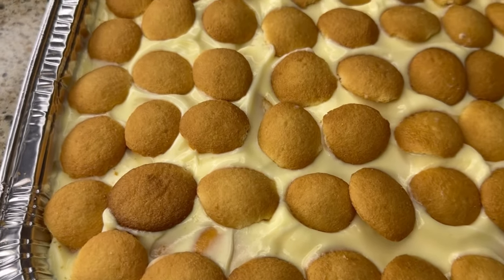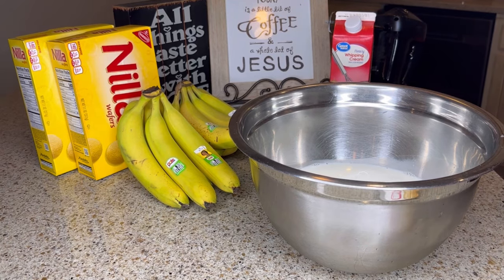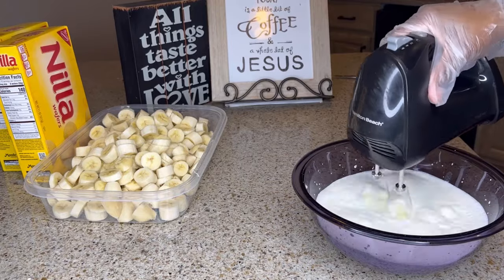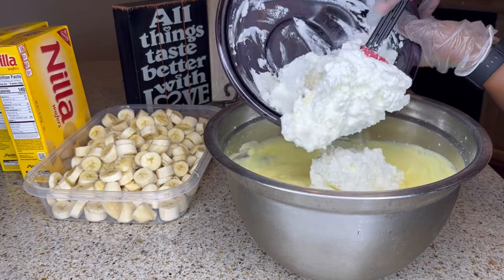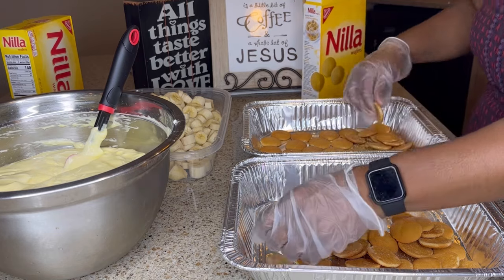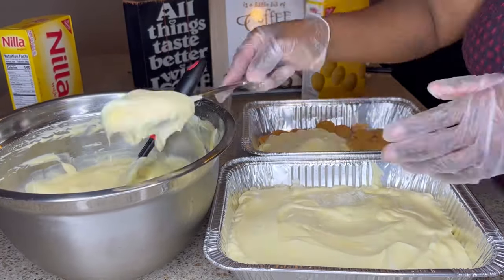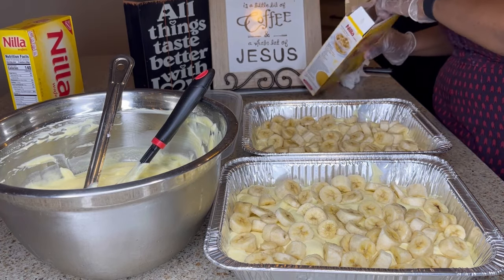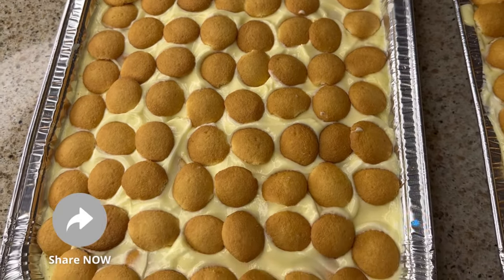How To Make a Quick and Easy Banana Pudding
Welcome to Simply Cooking With Shawn! In today’s video I will be preparing a quick and easy banana pudding desert. See ingredients below and follow directions in the video.

On this channel you will find videos of how to make traditional and simple meals and side dishes. Occasional meal prep, buying food in bulk for freezer storage and other content relating to food.

Ingredients

Instant Vanilla Pudding
Instant Banana Cream Pudding
Whole Milk
Bananas
Vanilla Wafers